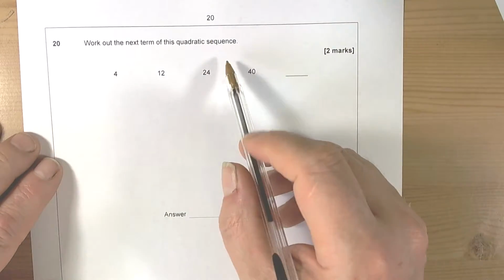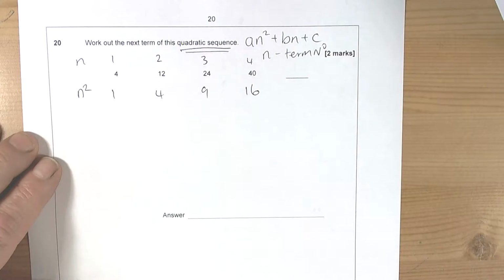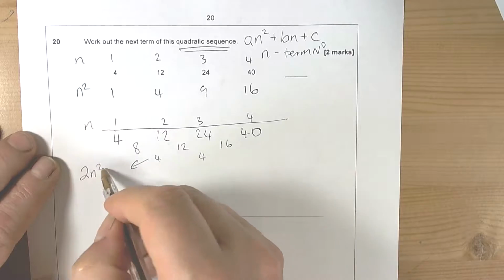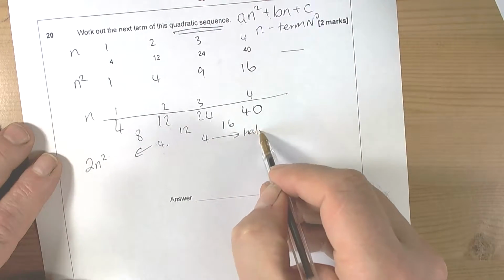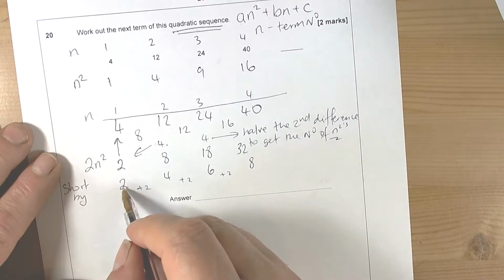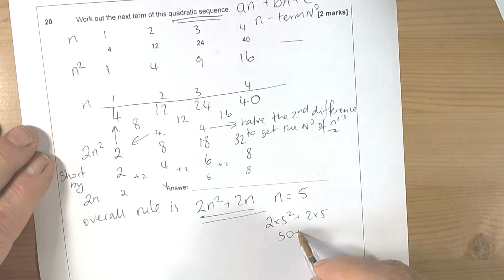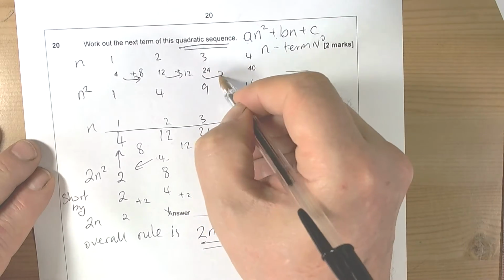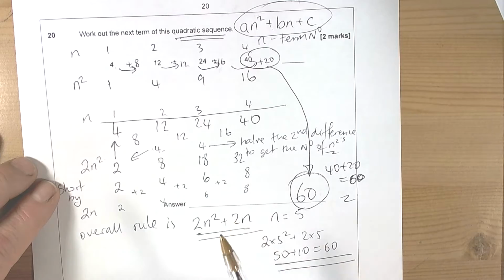AQA Specimen Set 1 Paper 3F Q20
This video covers the topic of workign with a quadratic sequence (apologies I over complicated the method on this one, if only I had read the question first!!).